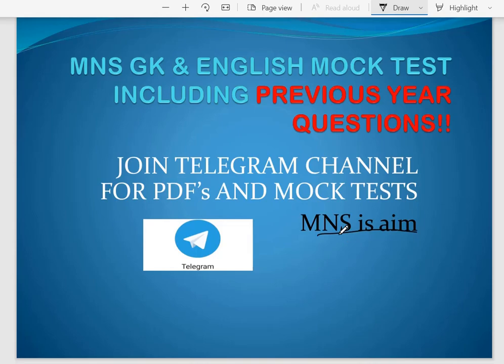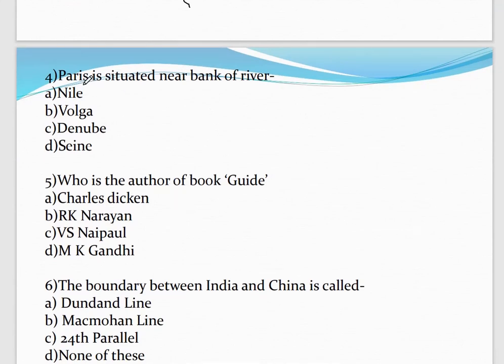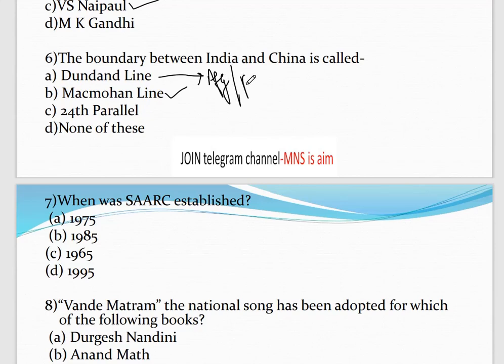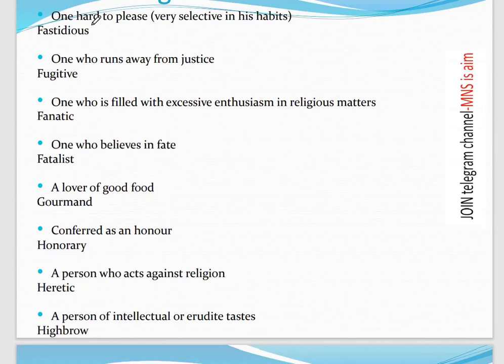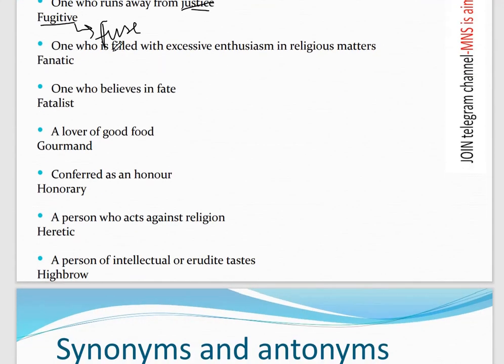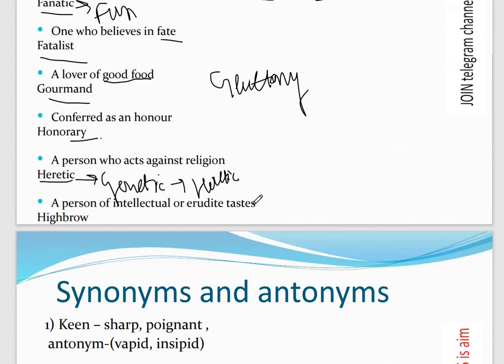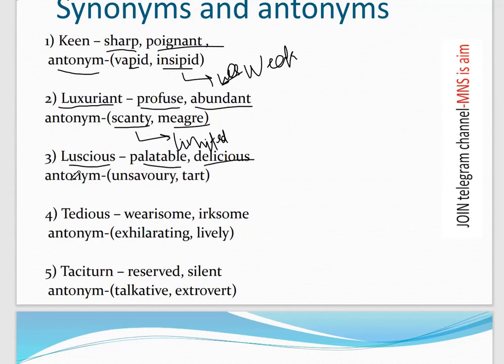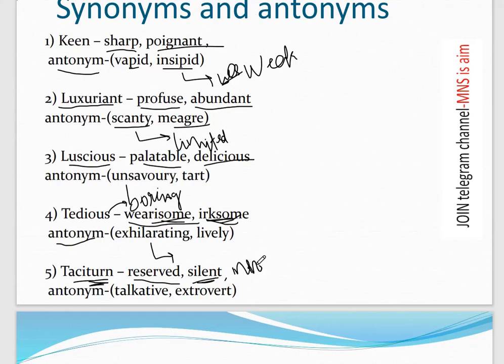MNS Mock test | Previous year questions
Hey everyone...this video has most important questions of Gk and English.
Do join my telegram channel for mock tests and pdf's- MNS is aim